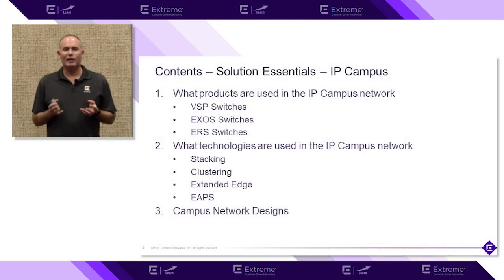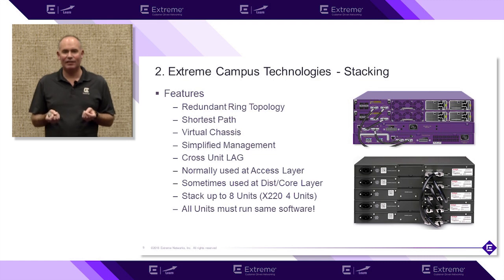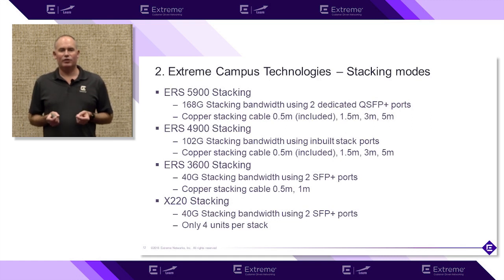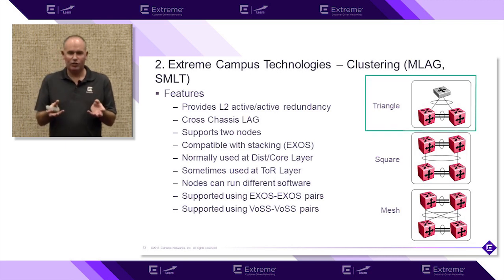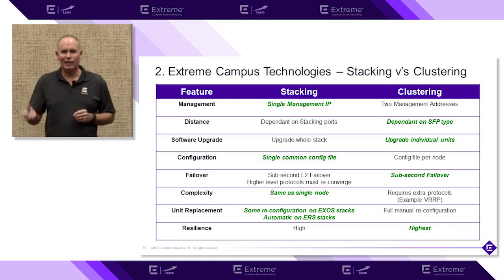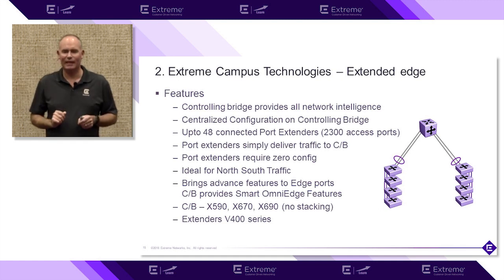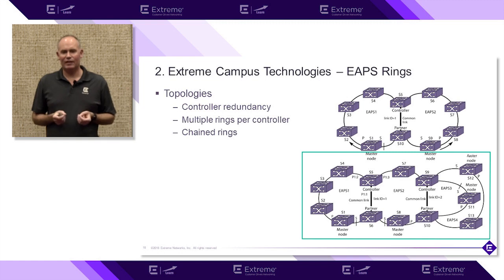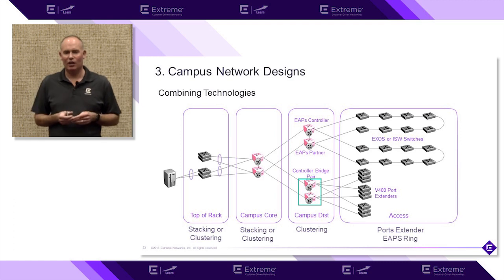Campus de propiedad intelectual Extreme